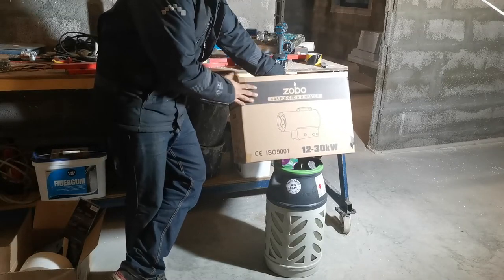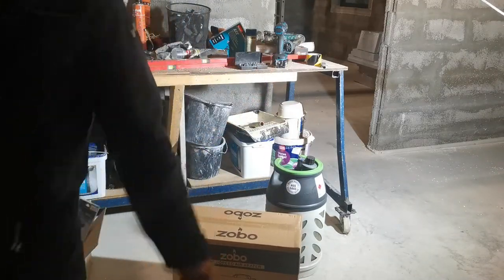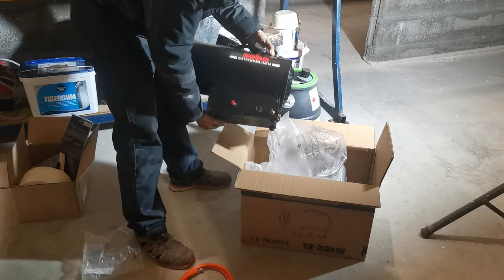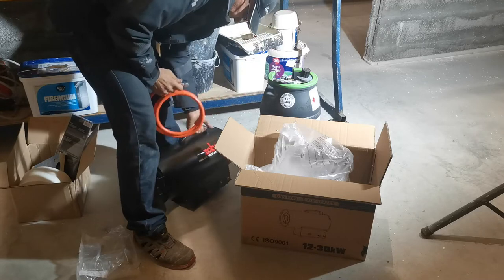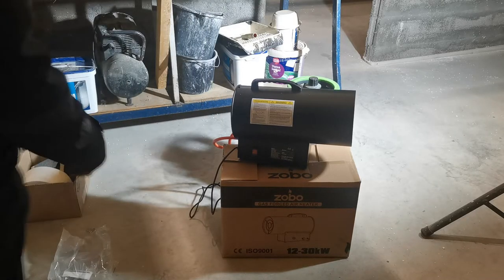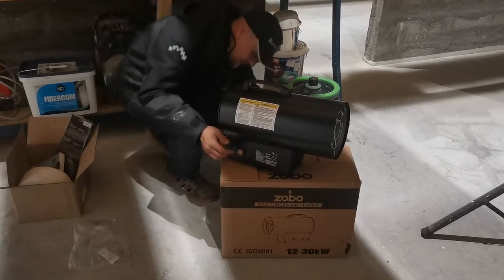[129] Chinasium gas heater ZB-G35T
Its cheap but works for me